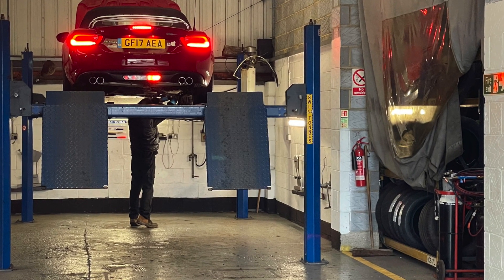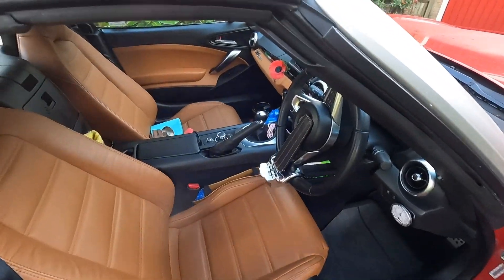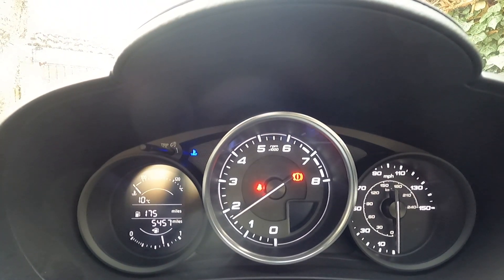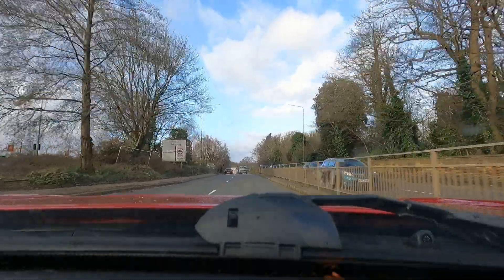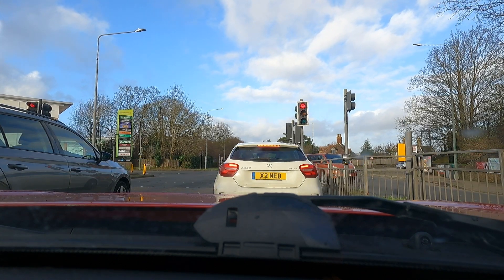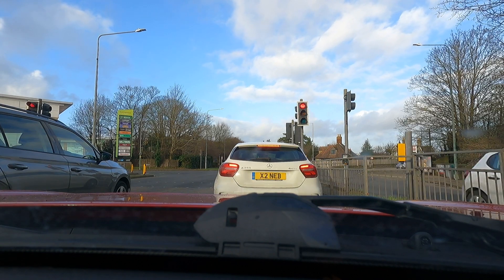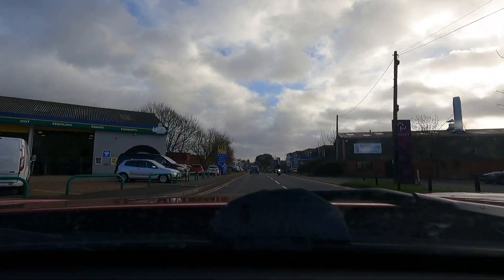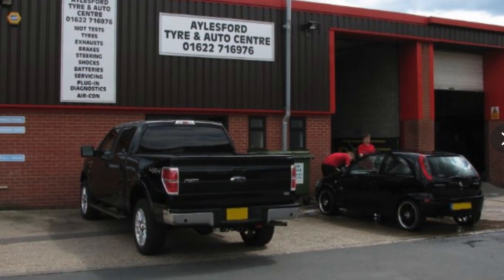Passio's Inspection (MoT Dec 2023) Did he Pass ?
Short video about the MoT for my Passio 124 Fiat and see you all soon.

Warm regards

Richard